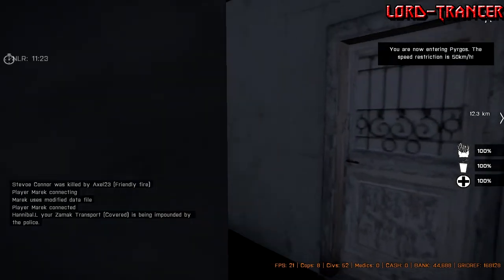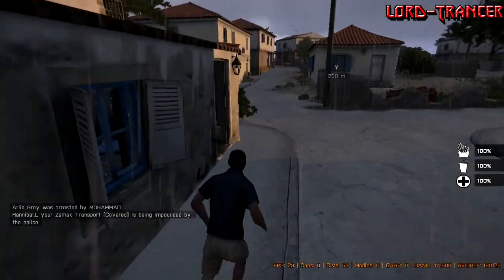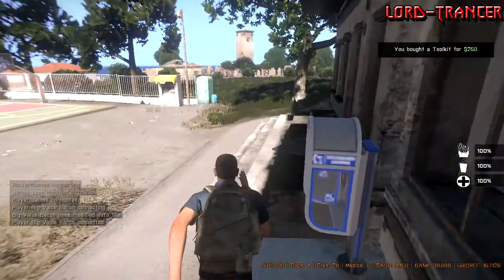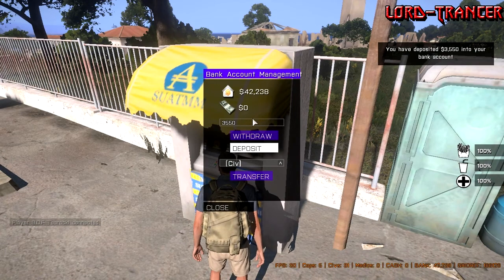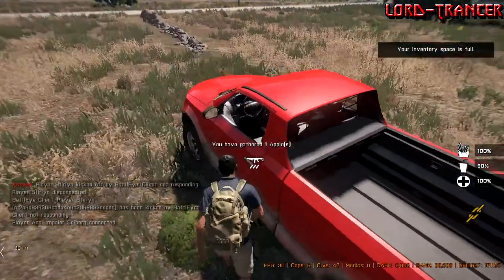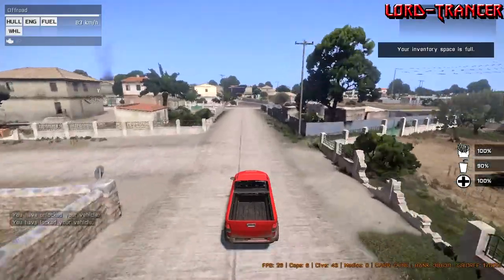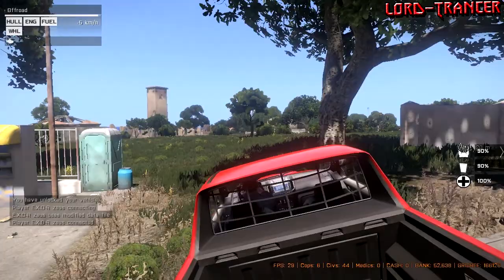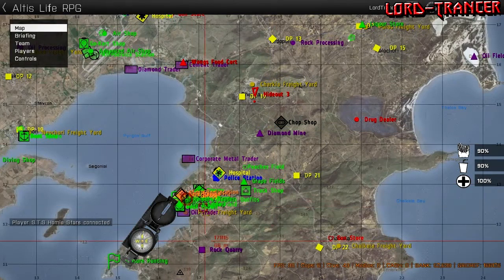Arma 3 - Altis Life, Beginner Money Making, Apple Runs.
Making money as a fresh spawn can be rather a hassle especially if on a new server we can always make huge bank on our own if friends are not online! Well we can but with a huge risk! so here are some low risk ways to make some cash especially if your new to arma or even rusty! hope you enjoy! if you have any ideas that you think people may gain from let me know and ill make a video on that! :)

Any suggestions on new videos or just ask me a question!

PS any intro videos that are sent to me, or art work for the channel you will receive a shout and a free imaginary cookie! :D